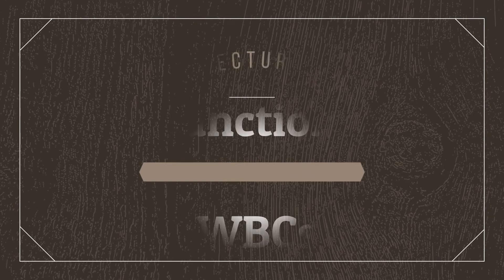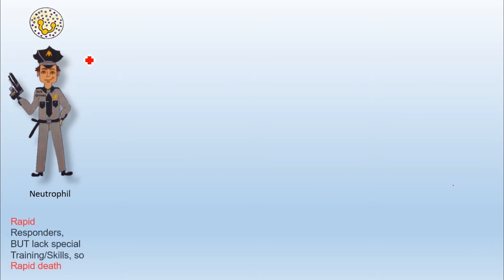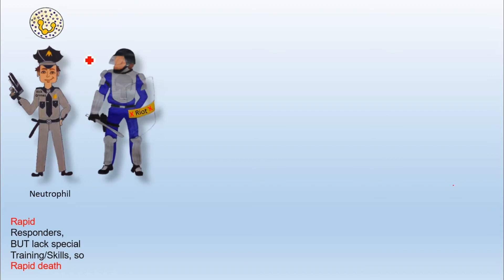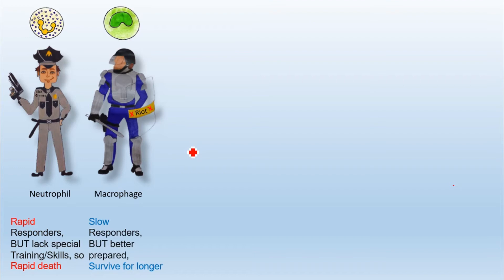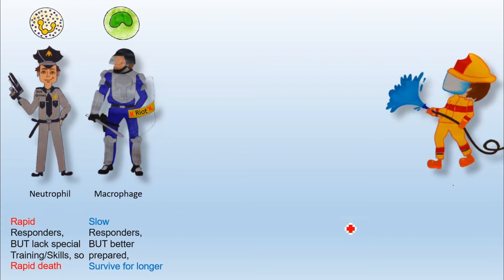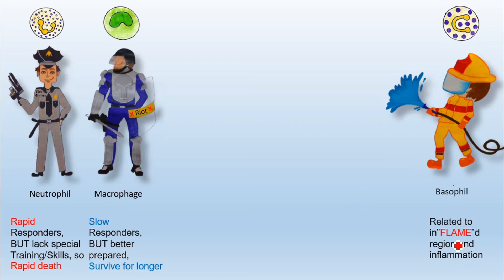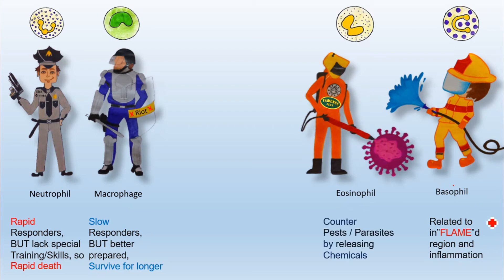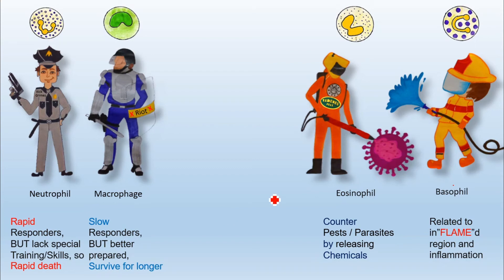Functions of WBCs ( White Blood Cells )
This part explains all the different kinds of WBCs particularly focusing on their Functions. Most of the WBCs are part of INNATE immunity while few are members of ADAPTIVE immunity and there is a special kind of WBC that LINKS or act as BRIDGE between the two.